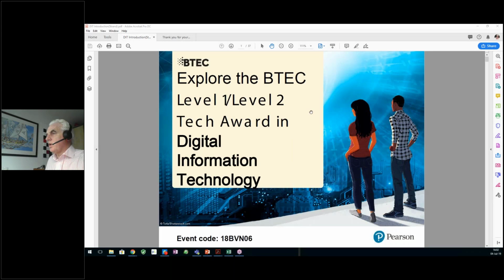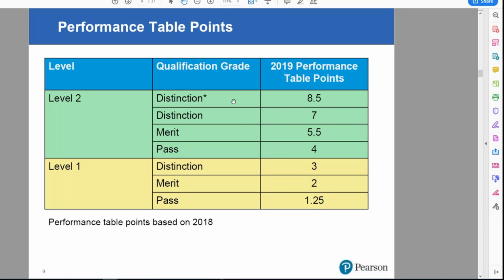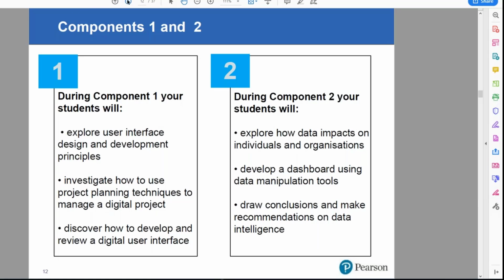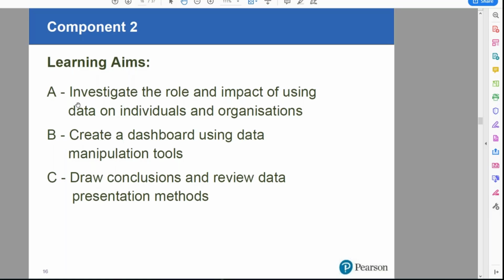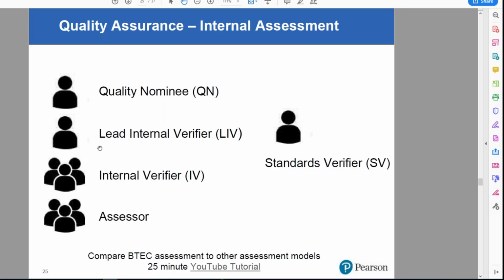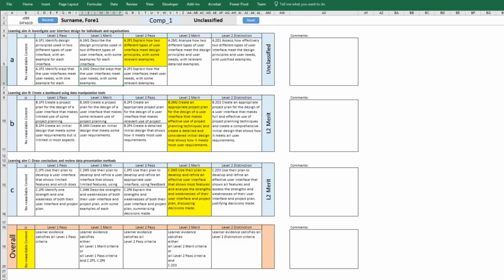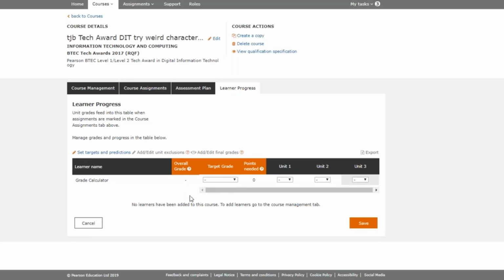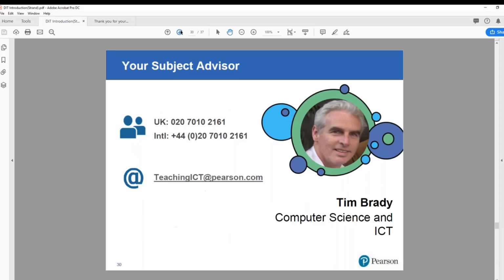Considering DIT?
1:00:00 hr recording of a webinar looking at the BTEC Tech Award in Digital Information Technology (DIT)